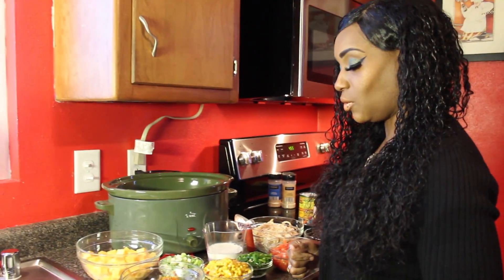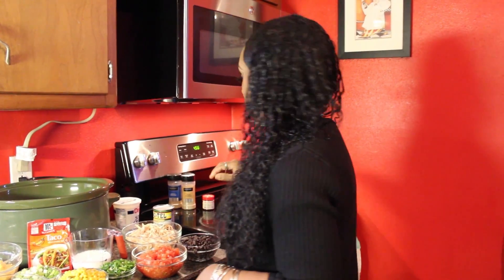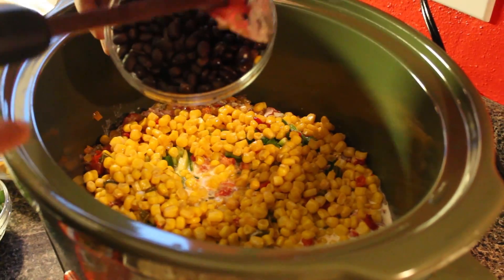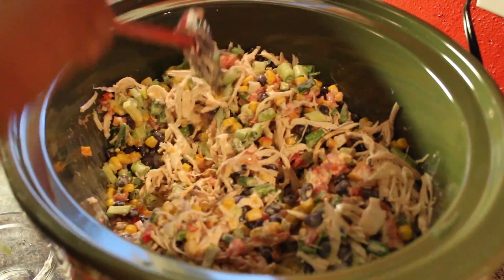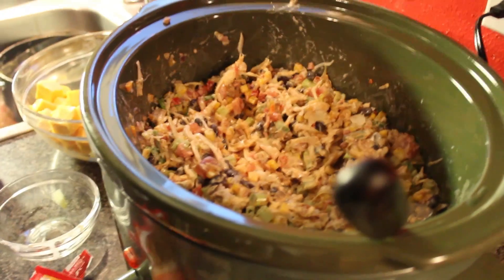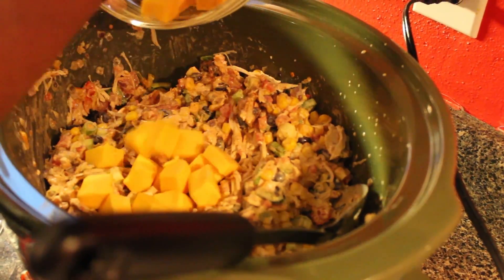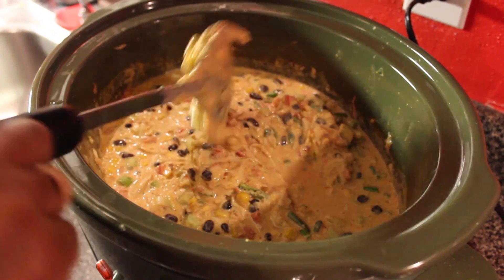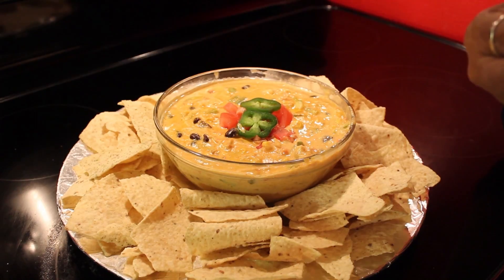13. Southwest Chicken Cheese Dip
Ingredients:
2-Boneless Chicken Breast Shredded
1 lb of Velveeta Cheese
1 Can of diced tomatos
1/3 sour cream
2 Tbsp. Jalapeno
1/4 cup of Scallions
1 Can Black Beans Drained
1 Can of Southwest Corn
1 Cup of Bell Peppers & Onions diced and Sauteed
1 Cup of Heavy Whipping Cream
1/2 Cup Chicken Broth
1 Taco seasoning Pack

Directions:
1. Shred Chicken Breast
2. Dice up bell peppers and onions and saute in 2 Tbsp. of Butter
3. Cut up cheese, jalapeno's, and scallions
4. Combine all the ingredients in a crock pot, stir until everything is properly mixed
5. Set crock pot on high heat and cook for 2 hrs
6. Stir dip within 1 hr
7. Serve dip in a serving bowl w/Tortilla Chips
8. Enjoy!